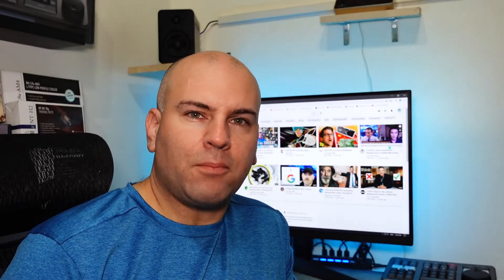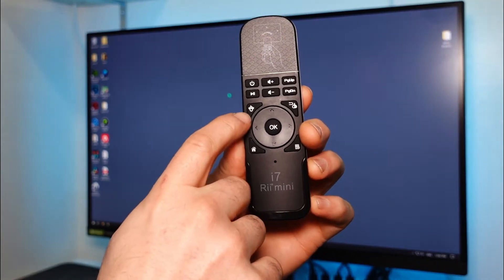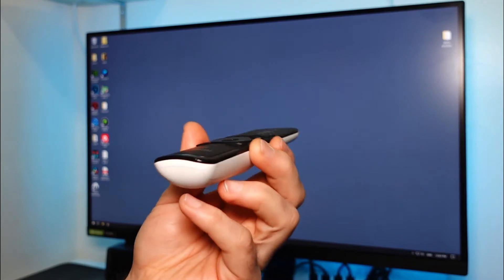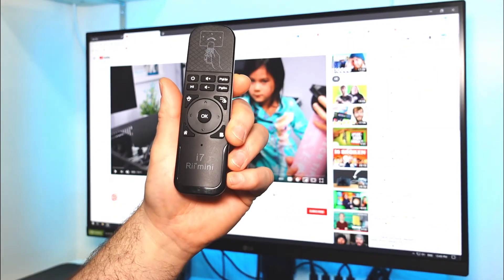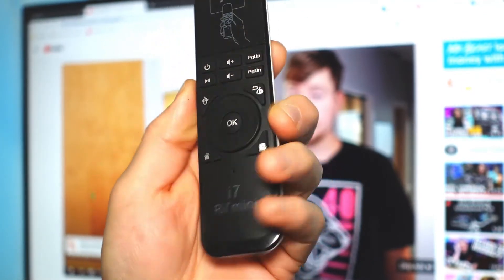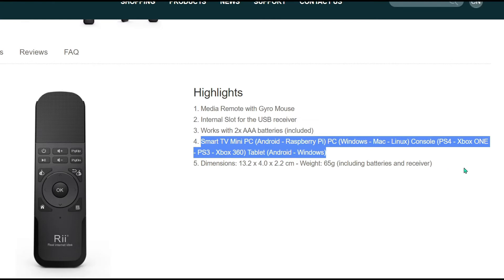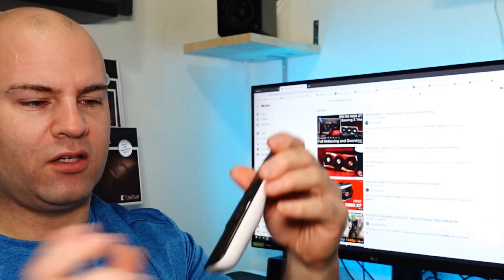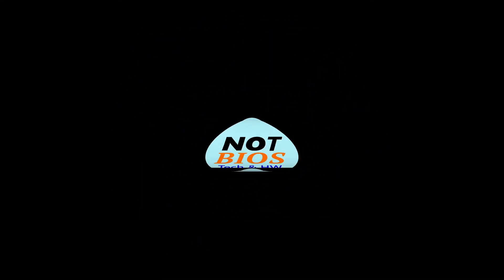Control Your PC with a Remote! What! Rii Mini Remote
The Rii Mini Wireless Keyboard is a remote I've been using for a good year. If you enjoy being able to sit back and control your computer like you can a TV this is something to check out.

*Show your support for Not Bios*